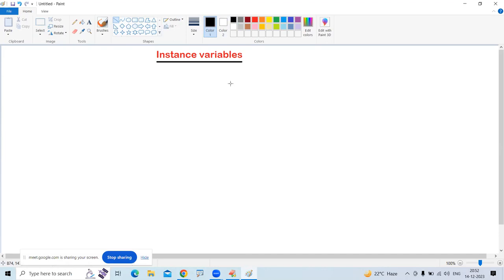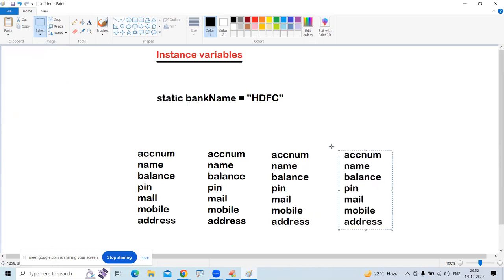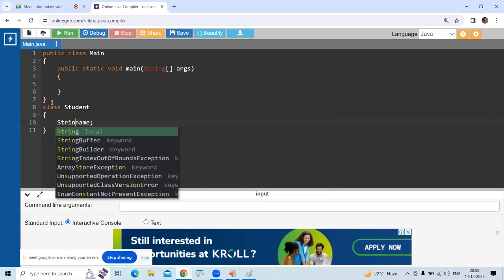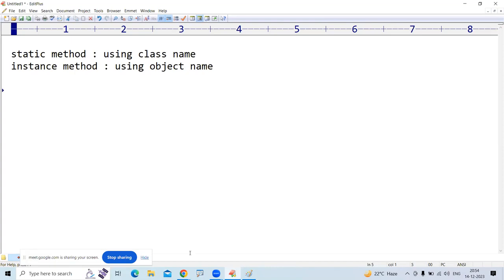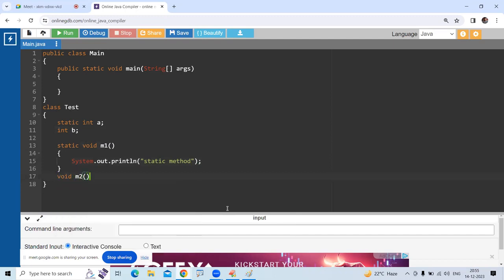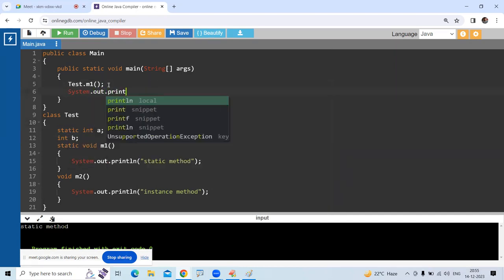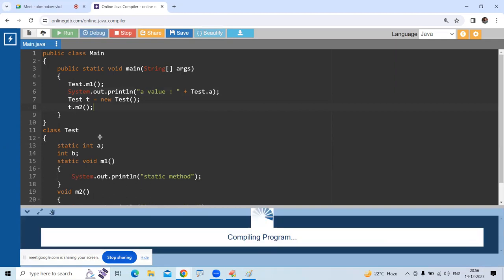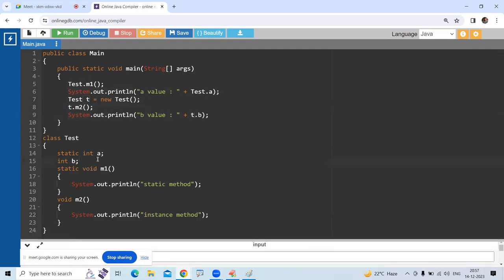Instance Variables in Java I By ACHARYA CODING SCHOOL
What is an Instance Variable in Java?
In Java, an  instance variable  is a type of variable that is  declared inside a class but outside any method, constructor, or block . It is also known as a non-static variable because it belongs to a specific  instance (object)  of a class.

Each object created from the class gets its own copy  of the instance variables. This means that changes made to the instance variable in one object do **not affect** the same variable in another object.

🔹 Key Characteristics:

* Declared inside a class, outside methods.
* Each object has its own separate copy.
* Can have different values for different objects.
* **Accessible** by all non-static methods in the class.
* **Default values** are automatically assigned if not initialized.

✅ Example:

```java
public class Student {
    // Instance variable
    String name;
    int age;

    void displayInfo() {
        System.out.println("Name: " + name + ", Age: " + age);

### Usage:

```java
Student s1 = new Student();
s1.name = "John";
s1.age = 20;

Student s2 = new Student();
s2.name = "Alice";
s2.age = 22;

Each `Student` object (`s1`, `s2`) has its own `name` and `age`.